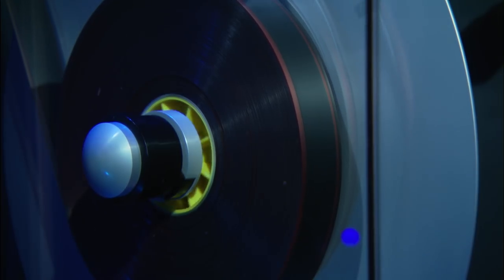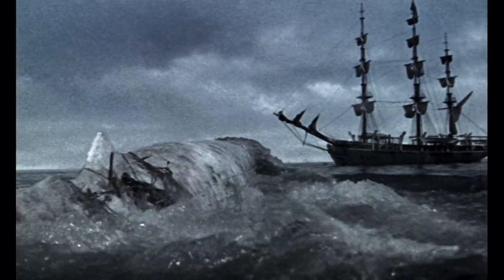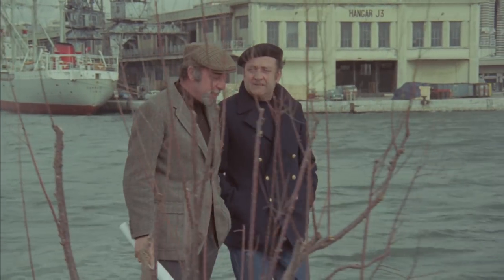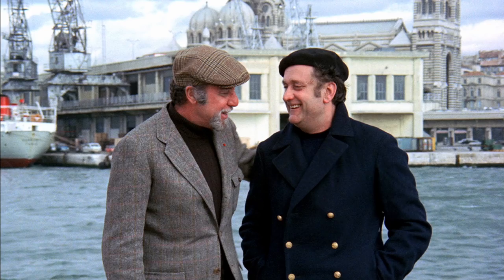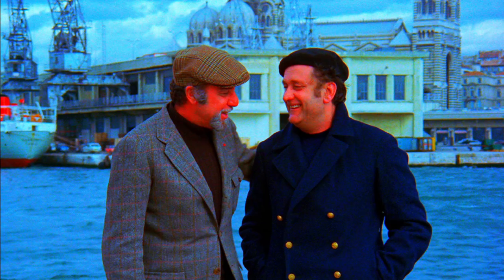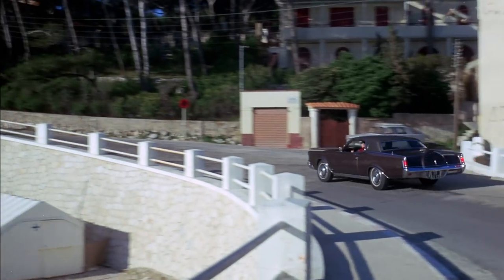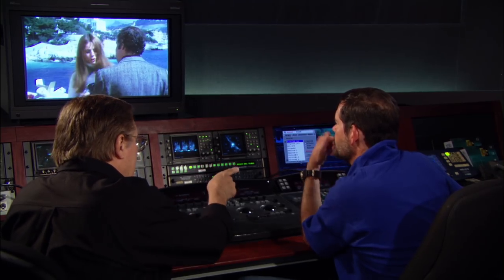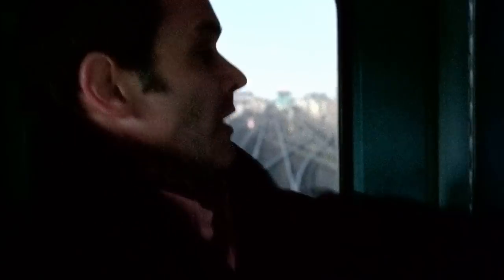William Friedkin Makes The French Connection Look Like VHS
In the days of photochemical color timing(which are today if you're Christopher Nolan), the available adjustment tools only allowed for overall brightness control and rudimentary color balance. The digital color grading process has been revolutionary in the film industry. After it's first use timing an entire major motion picture on O Brother, Where Art Thou?, it quickly became an integral part of the film-making process. It allowed for much finer control of color using specific hue adjustments, power windows, and much more.
Classic films destined for rerelease must also undergo this process, especially when dealing with an original negative. One of the most heinous uses of this process comes from 2009's Blu-Ray release of The French Connection. The director, William Friedkin, decided to make his film look like Moby Dick, inadvertently causing to appear as if it had been transferred to VHS in the 80s. He did so without a shred of consultation with the film's director of photography, Owen Roizman, who dubbed the transfer "atrocious" after receiving a screening.
This featurette from the aforementioned Blu-Ray details the process for turning a beautiful scan of the original camera negative into a muted, smeary mess that somehow made it's way out of the color suite.

Amid the controversy, both Friedkin and Roizman gave interviews about their feelings on the Blu-Ray transfer. Friedkin's thoughts take up a large portion of the interview and begin at 22:50.
Roizman's thoughts are much more brief and begin at 31:00.

This Blu-Ray is rightfully out of print, but can be found on eBay, and through other secondhand sellers. (Or perhaps at your local Dollar General during the week of Thanksgiving for $1.24)